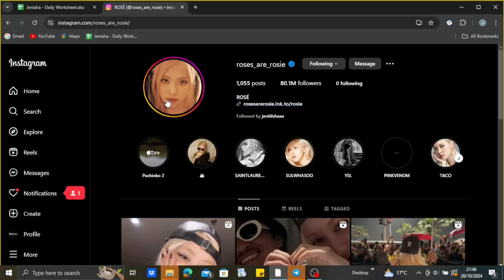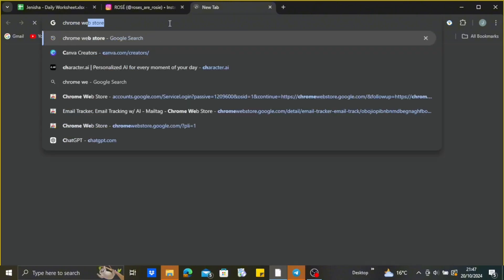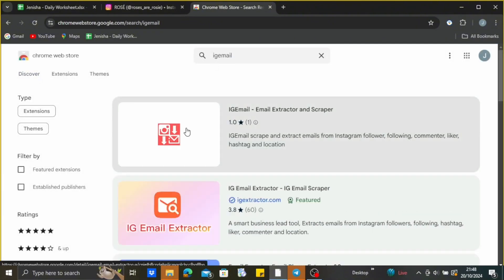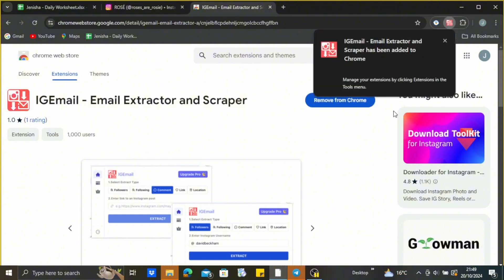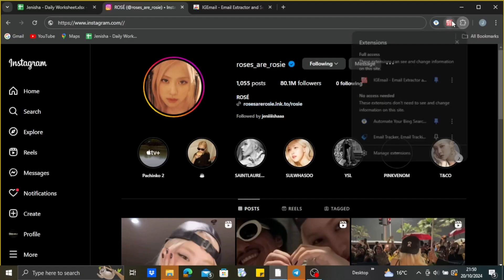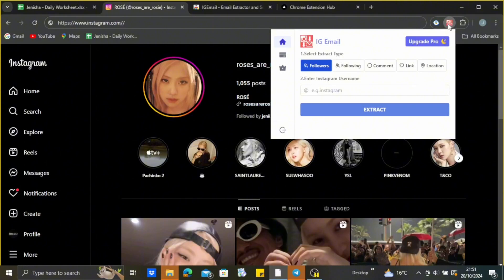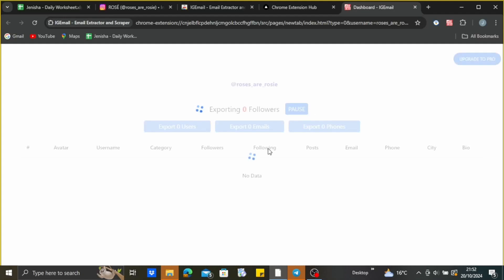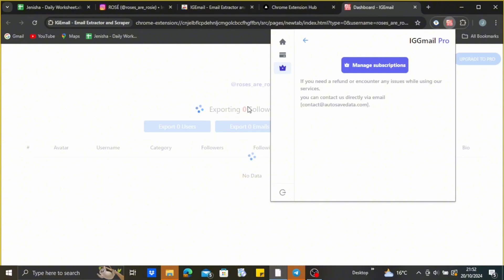How to Scrape Email Address From Instagram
Learn how to scrape email addresses from Instagram responsibly with this easy step-by-step guide! This video will show you how to find public email addresses from Instagram profiles, using legal and ethical methods, such as viewing business profiles or using Instagram's contact feature. Watch now to gather email addresses ethically!

Timestamps:

00:00 How to Scrape Email Address From Instagram
00:10 Legal and Ethical Ways to Find Public Email Addresses on Instagram